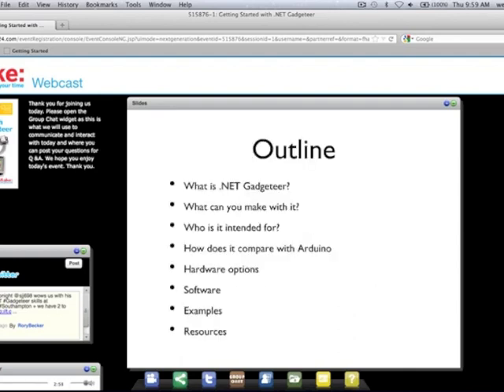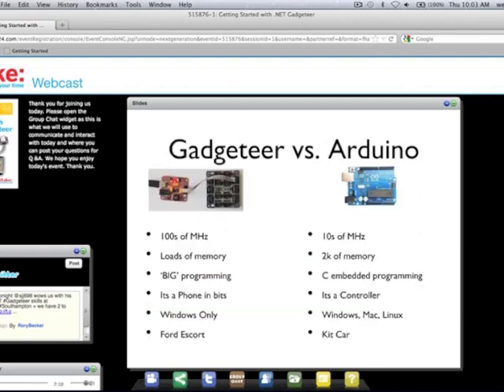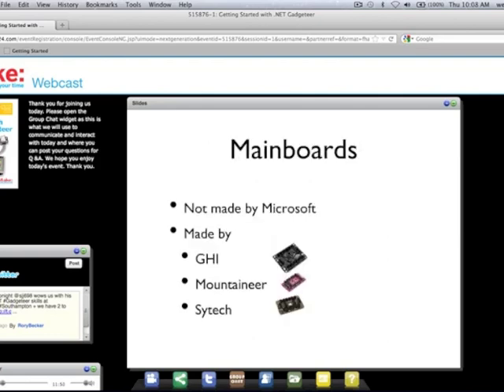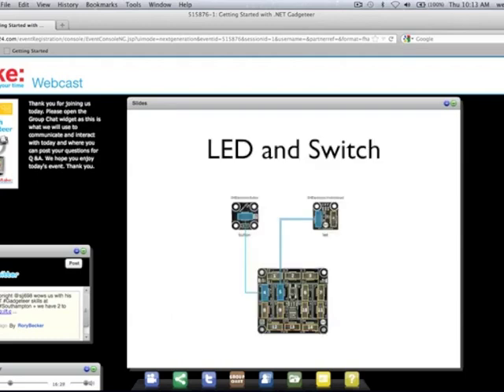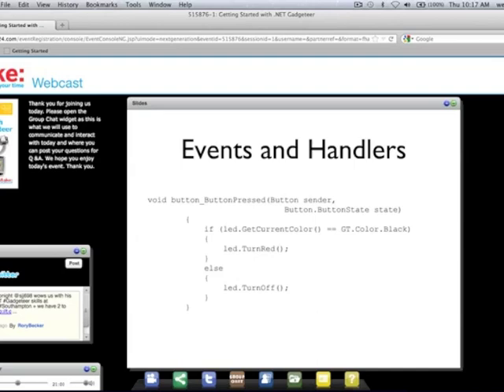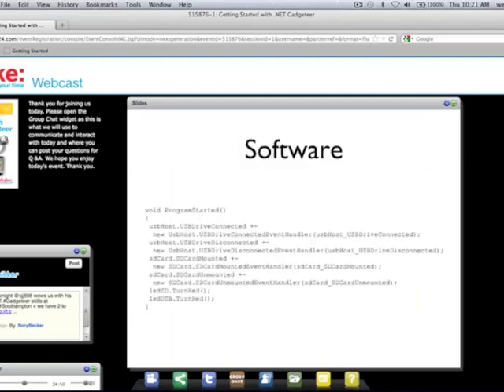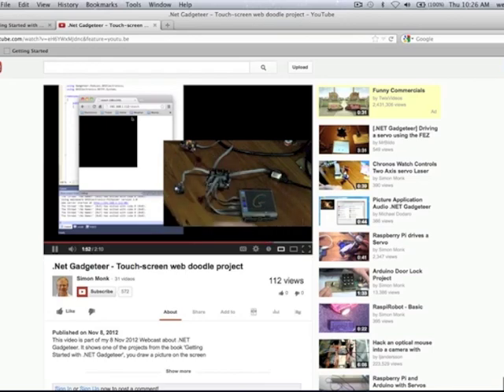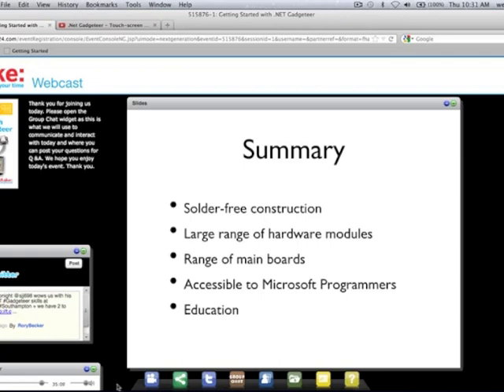O'Reilly Webcast: Getting Started with .NET Gadgeteer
If you like making things, then you will love .NET Gadgeteer. You can create many interesting projects by just plugging together components and writing a few lines of programming code.

In this hands-on webcast presented by Simon Monk, author of 'Getting Started with .NET Gadgeteer', he'll do a live demonstration of the Web Messenger project from the book. In this project, the web server constantly serves the contents of the Gadgeteer screen. You can draw sketches on the screen with your finger or a stylus and leave messages for the world to see. This is an interesting project. Join us for the live event.

About Simon Monk

Dr. Simon Monk has a degree in Cybernetics and Computer Science and a PhD in Software Engineering. Simon spent several years as an academic before he returned to industry, co-founding the mobile software company Momote Ltd. He has been an active electronics hobbyist since his early teens. Simon is now a full time author and his books include 'Getting Started with IOIO', '30 Arduino Projects for the Evil Genius', '15 Dangerously Mad Projects for the Evil Genius' and 'Arduino + Android Projects for the Evil Genius'.